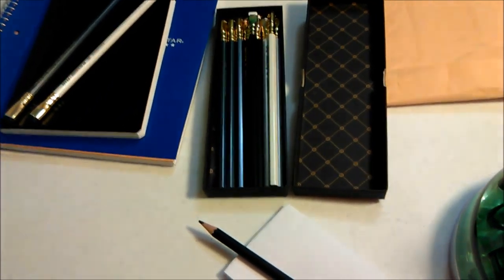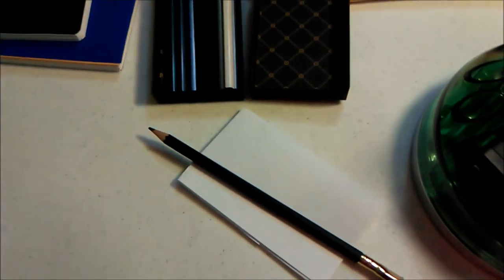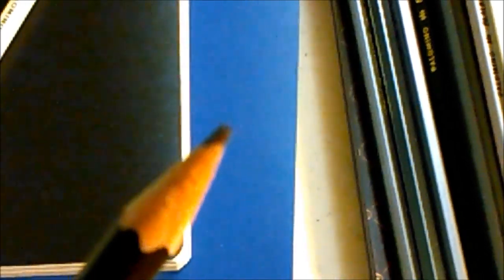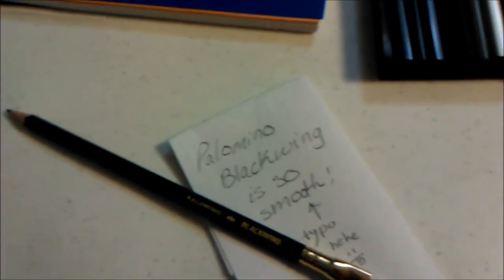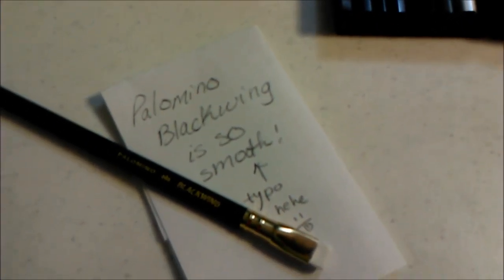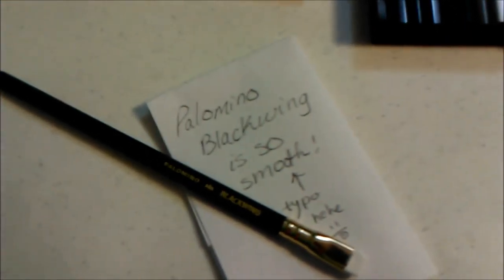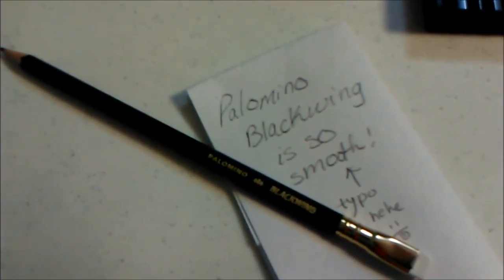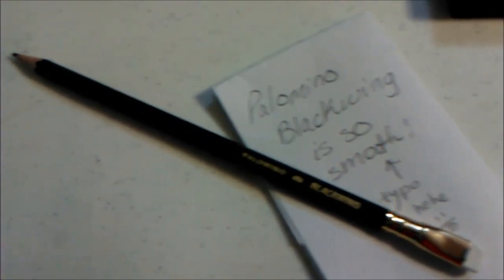Palomino blackwing pencil